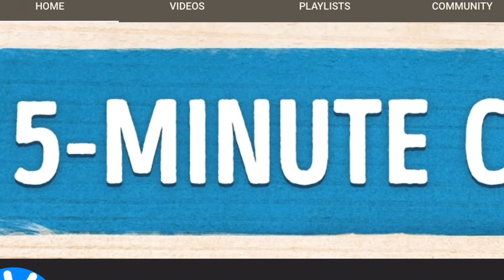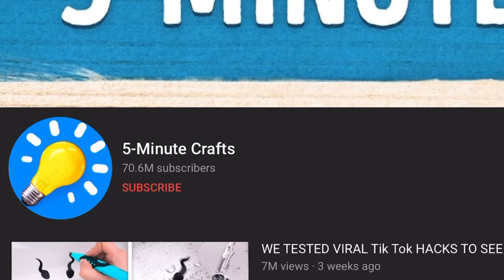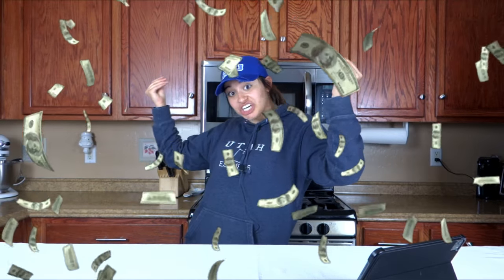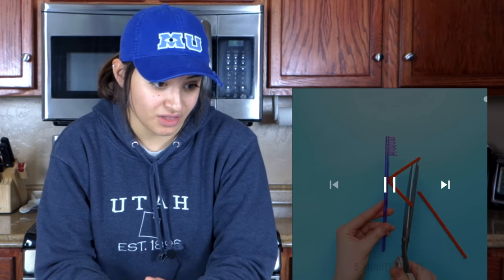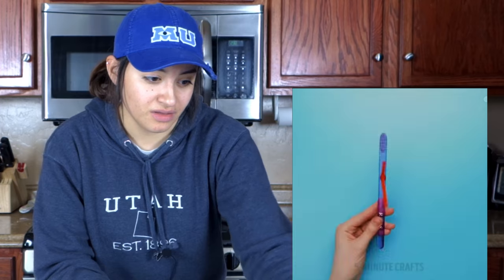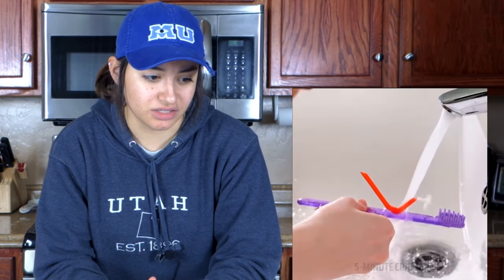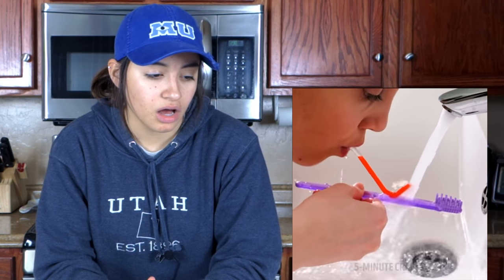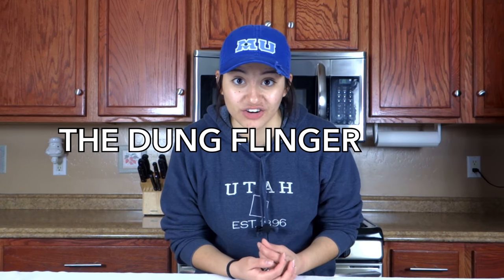I BUILT A REAL POOP CATAPULT! | 5 MINUTE CRAFTS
In this video I pretty much just react to some stupid 5 minute crafts, and try to recreate my own, new and improved life hacks.